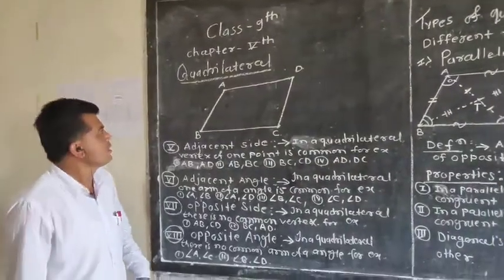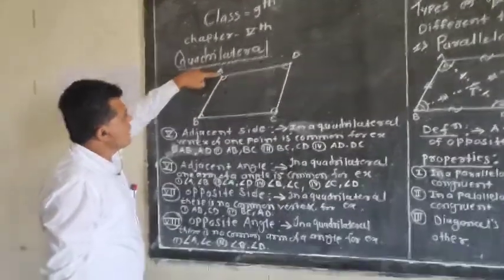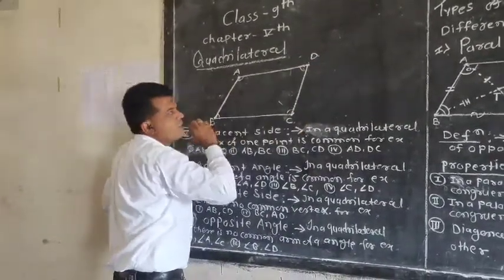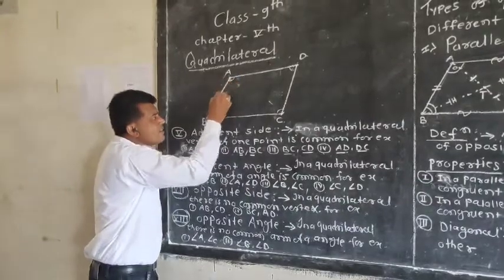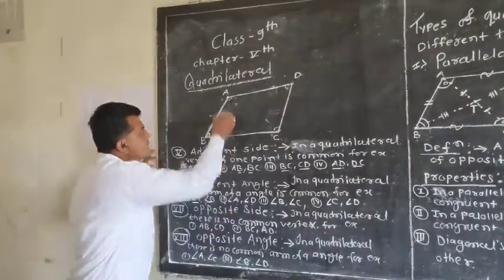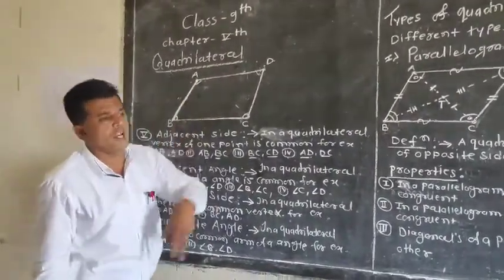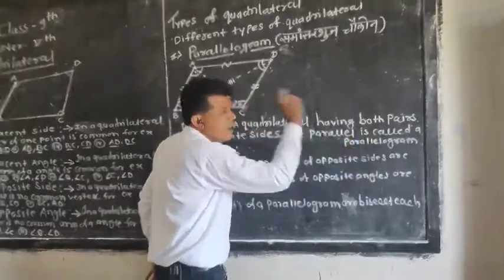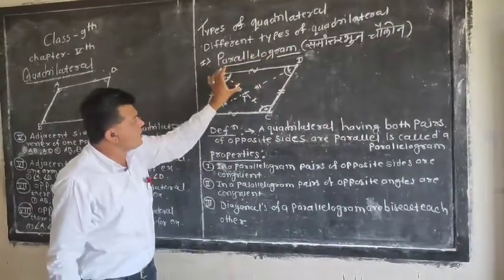October 6, 2020